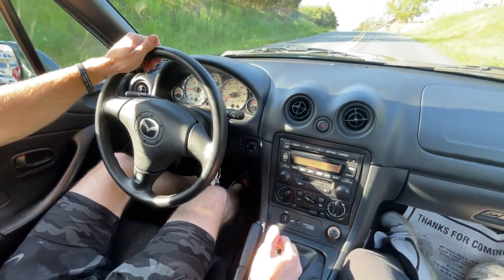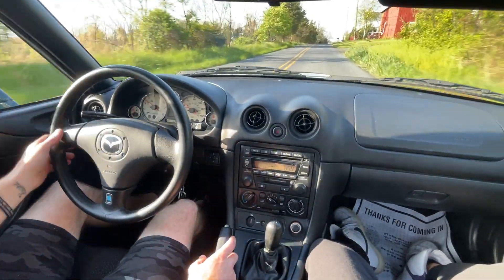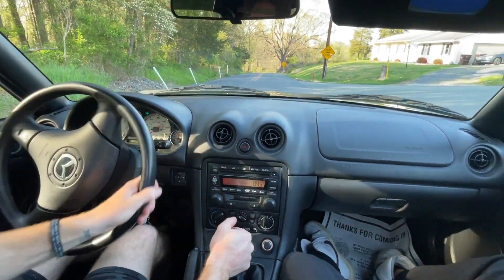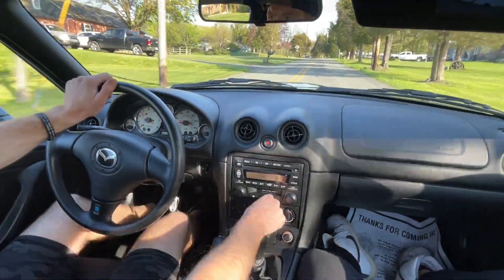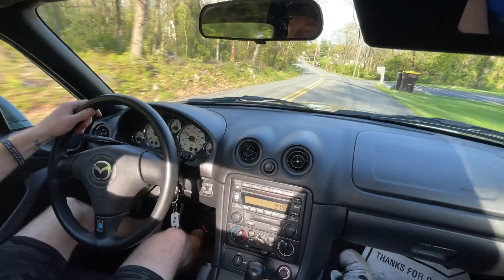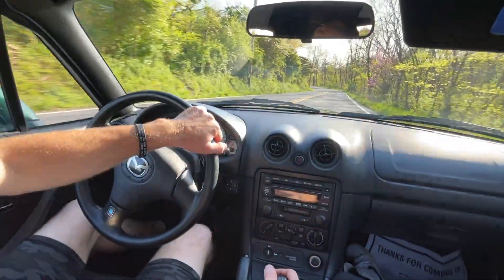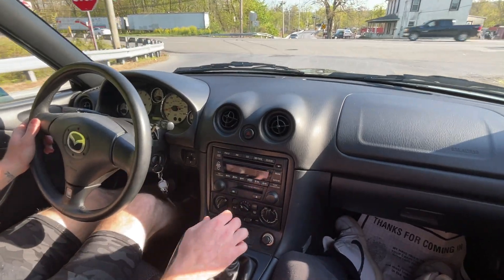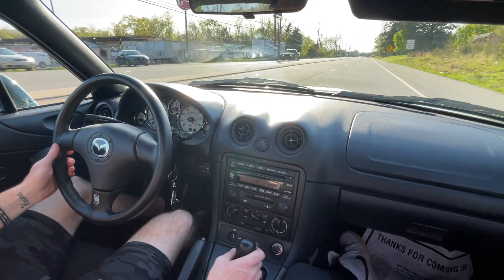2002 Miata Drive